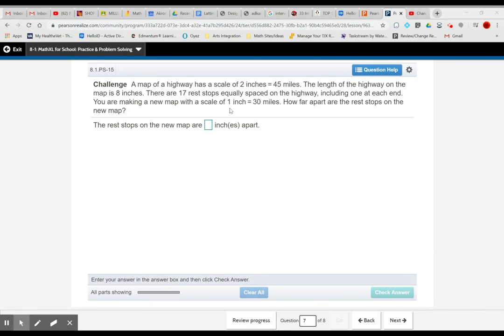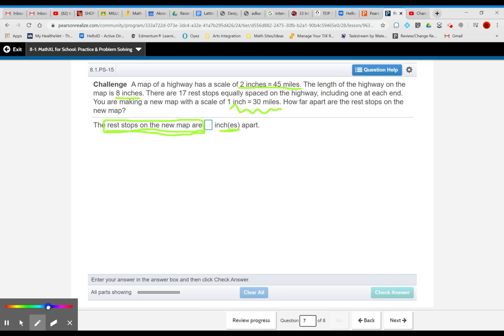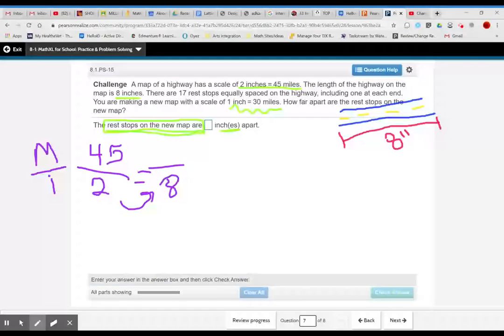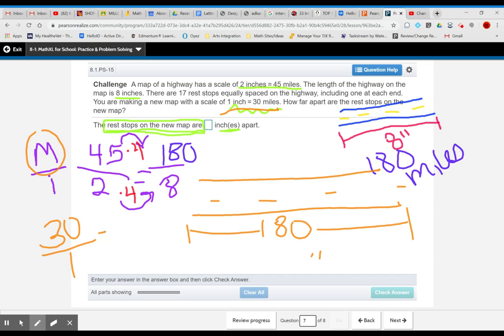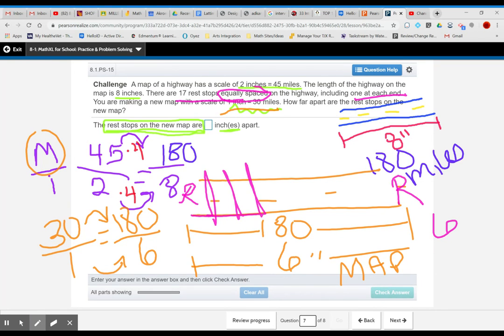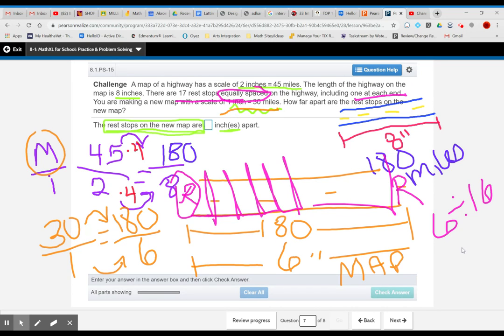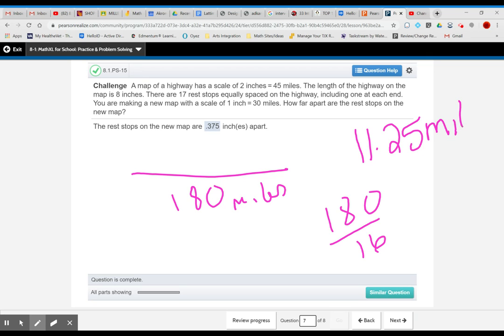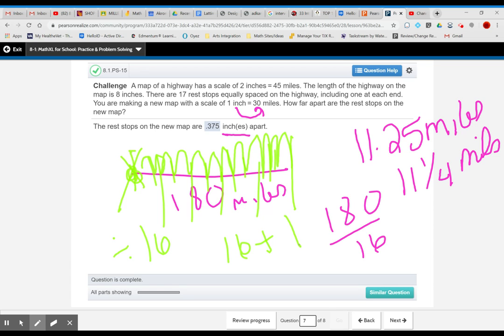8 1 #7 help